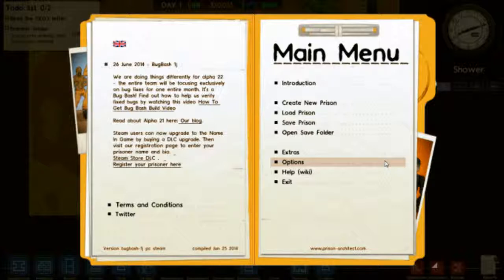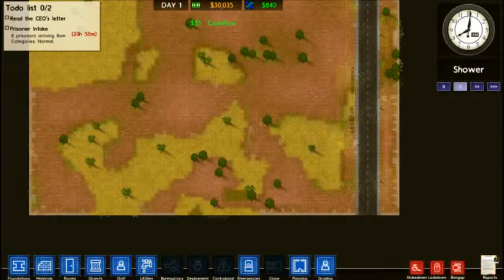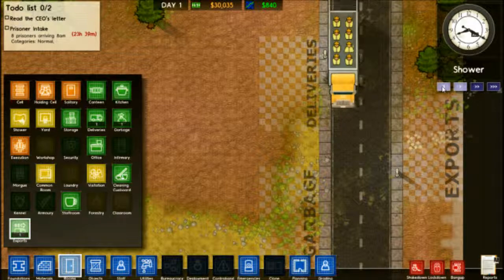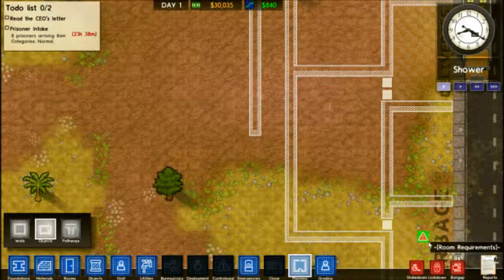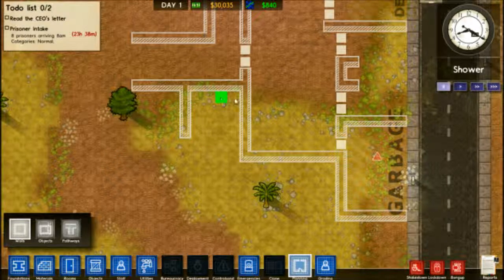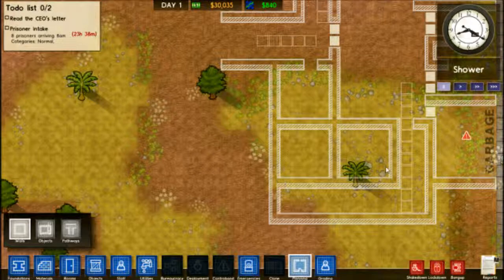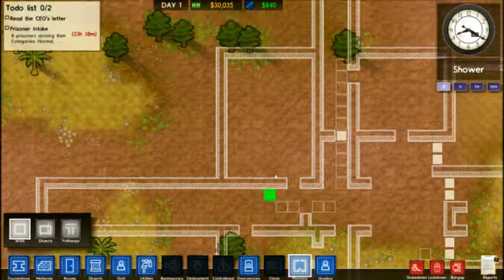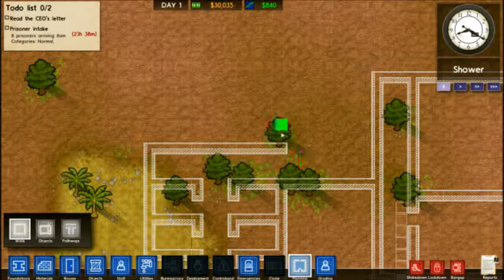Chuck Plays - Prison Architect - BugBash v I - #1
Our very first ever episode of Prison Architect, I apologize for the poor audio quality, my new recording program for some reason won't read my headset mic, but I'm working on it! Enjoy!